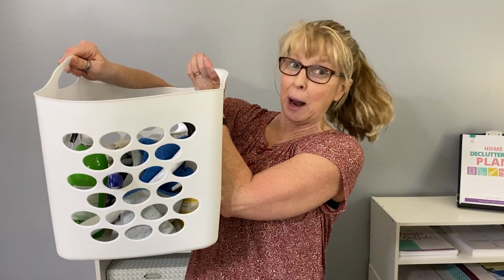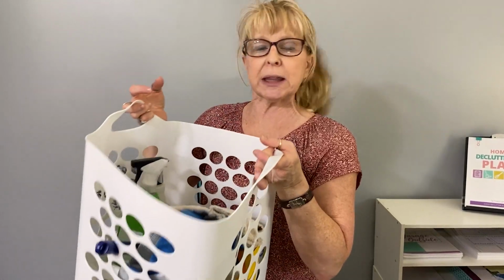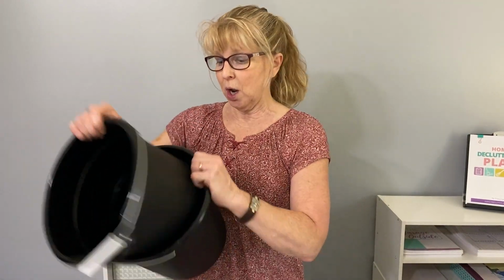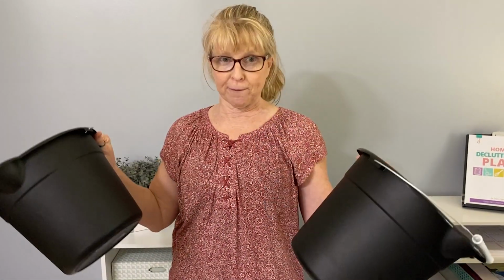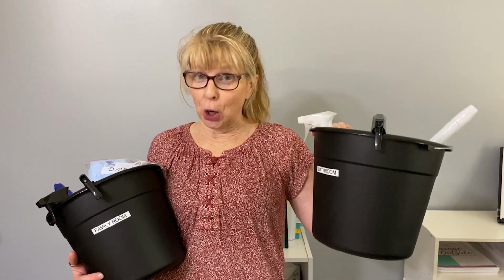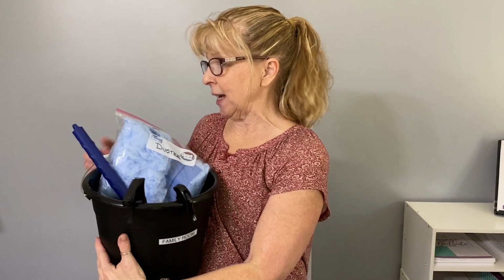DIY Cleaning Buckets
If you are looking for a cleaning shortcut, this might be it.
DIY Cleaning Buckets is a super-fast, easy, and cheap way to have your supplies all ready to go when you are.
Let's face it, cleaning is nobody's idea of a good time. So when you can set up a shortcut it may help you to get it done rather than avoid it at all costs.
Get the links to my favorite products below!
While this channel may earn a small amount when the viewer uses the links listed, the viewer is not required to use these links. Thank you so much for your support!
Products shown:
Organizing Tools:
Laundry Basket: coming soon!
Cleaning Bucket: coming soon!
Designer Scissors
Label Maker
Chunky Black Marker
Ziplock Bags
Cleaning Supplies:
Mrs. Meyers Soap: Get a free set of Mrs. Meyers soap!
Dusting/Cleaning Cloths
Wand Duster
Toilet Bowl Cleaner
More Quick Cleaning Tips:
Cleaning Secrets that will Change Everything!